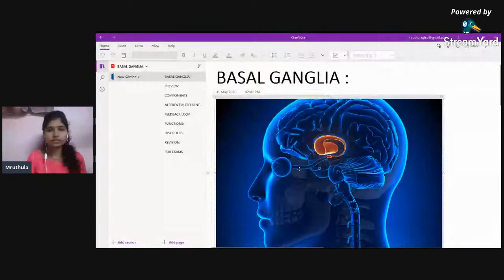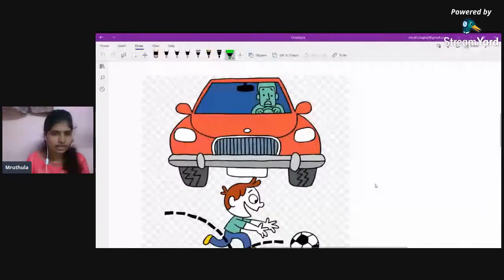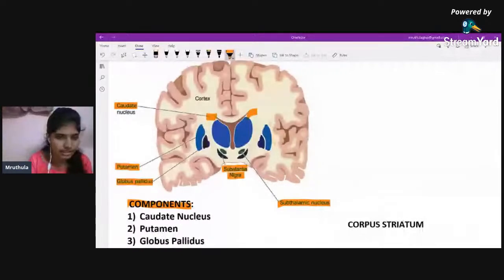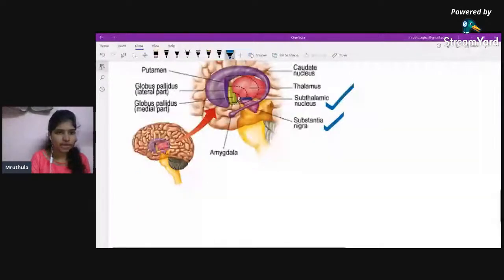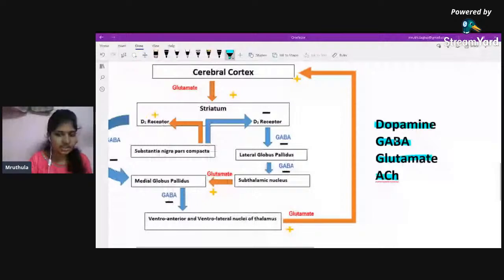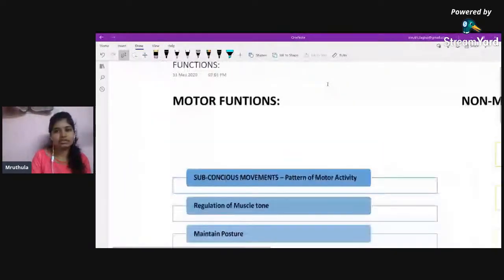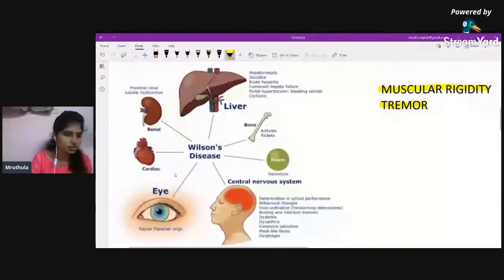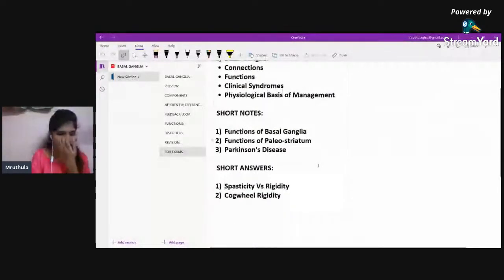Basal Ganglia | CNS | Physiology | Agam Webinars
Topic : Basal Ganglia - Physiology
Presenter : Mruthulagi S P